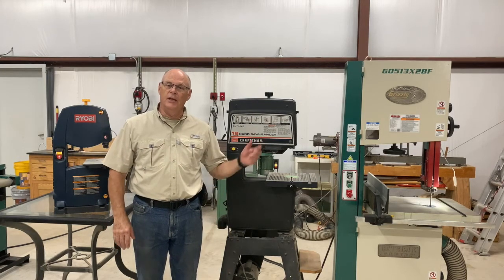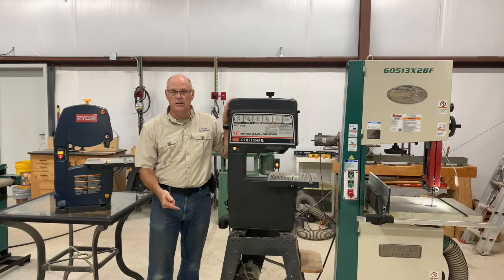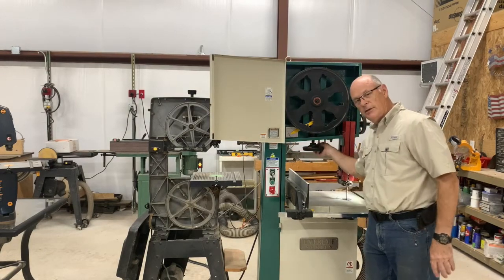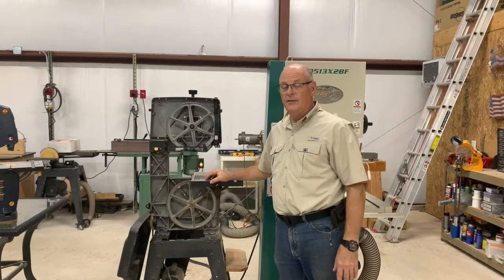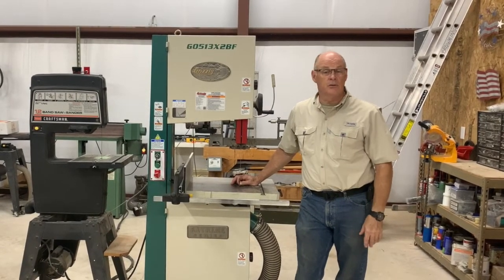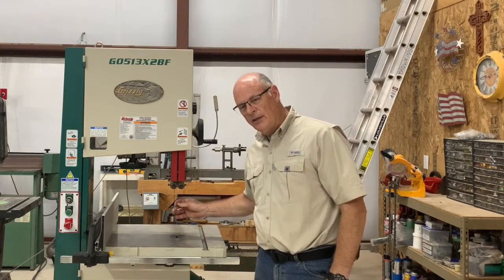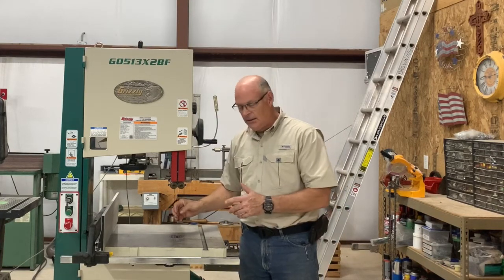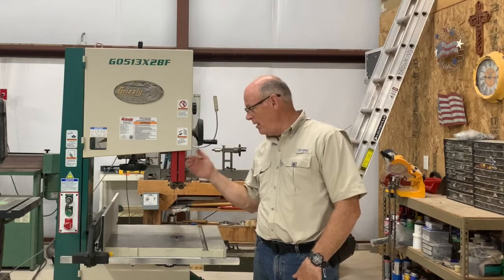Jim's Shop Talk: Keeping the Right Tension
Jim discusses how to properly measure tension in a band saw and in our lives.